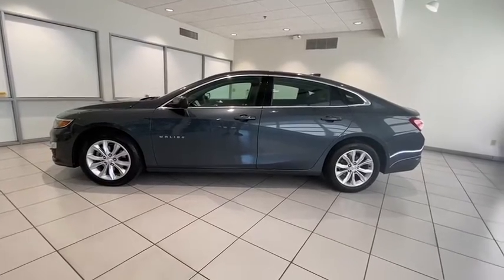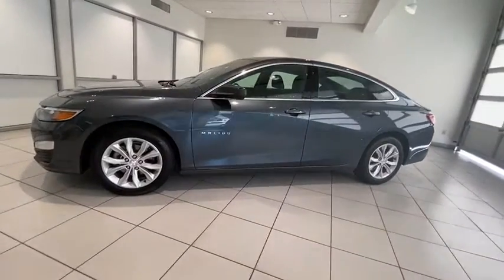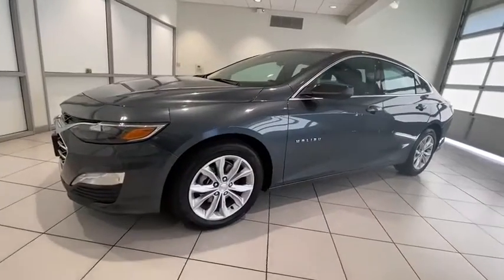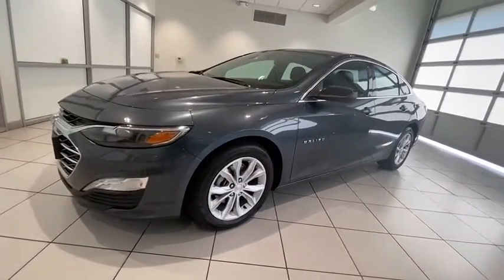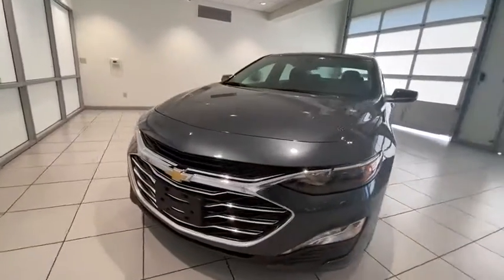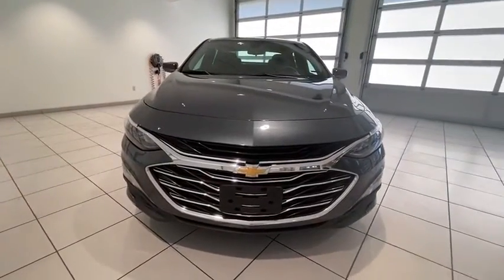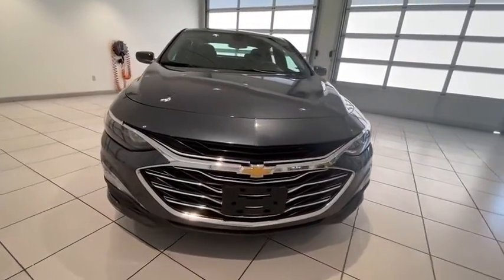2019 Chevrolet Malibu Redding, Eureka, Red Bluff, Chico, Sacramento, CA KF165091CR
Used 2019 Chevrolet Malibu available in Redding, California at Lithia Chevrolet Redding. Servicing the Eureka, Red Bluff, Chico, Sacramento, CA area.
2019 Chevrolet Malibu 4dr Sdn LT w/1LT - Stock#: KF165091CR - VIN#: 1G1ZD5ST6KF165091

Chevrolet Certified CARFAX 1-Owner. FUEL EFFICIENT 36 MPG Hwy/29 MPG City! Heated Seats Onboard Communications System Satellite Radio Remote Engine Start WiFi Hotspot Dual Zone A/C TRANSMISSION CONTINUOUSLY VARIABLE (... READ MORE! KEY FEATURES INCLUDE: Heated Driver Seat Back-Up Camera Satellite Radio Onboard Communications System Aluminum Wheels Remote Engine Start Dual Zone A/C WiFi Hotspot Heated Seats. Keyless Entry Steering Wheel Controls Child Safety Locks Heated Mirrors Alarm. OPTION PACKAGES: TRANSMISSION CONTINUOUSLY VARIABLE (CVT) (STD) ENGINE 1.5L TURBO DOHC 4-CYLINDER DI with Variable Valve Timing (VVT) (160 hp [119.3 kW] @ 5700 rpm 184 lb-ft torque [248.4 N-m] @ 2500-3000 rpm) (STD) AUDIO SYSTEM CHEVROLET INFOTAINMENT 3 SYSTEM 8 DIAGONAL COLOR TOUCHSCREEN AM/FM STEREO. Additional features for compatible phones include: Bluetooth audio streaming for 2 active devices voice command pass-through to phone Apple CarPlay and Android Auto capable. (STD). PURCHASE WITH CONFIDENCE: Includes two maintenance visits as part of the Certified Pre-Owned Scheduled Maintenance Program 12-Month/12000-Mile Bumper-to-Bumper Limited Warranty 6-Year/100000-Mile Powertrain Limited Warranty 172-Point Inspection by Chevrolet factory-certified technicians. BUY FROM AN AWARD WINNING DEALER: Are you browsing other Mt. Shasta or Red Bluff Chevrolet dealerships? Dont buy until you visit Lithia Chevrolet of Redding. Our inventory includes the popular Chevy Cruze the versatile Chevy Suburban and the powerful Chevy Silverado pickup truck. Browse our entire inventory of cars trucks and SUVs. Pricing analysis performed on 7/3/2020. Horsepower calculations based on trim engine configuration. Fuel economy calculations based on original manufacturer data for trim engine configuration. Please confirm the accuracy of the included equipment by calling us prior to purchase.